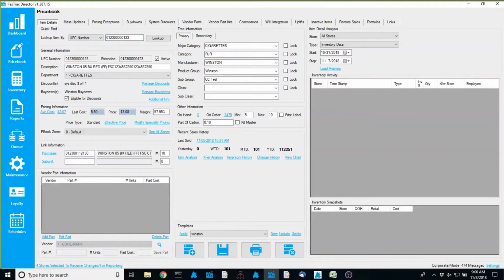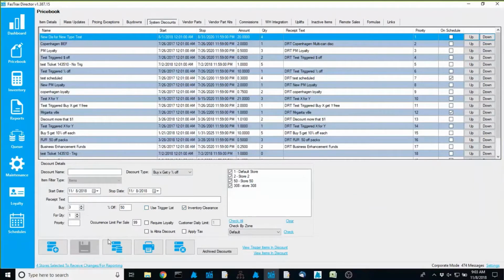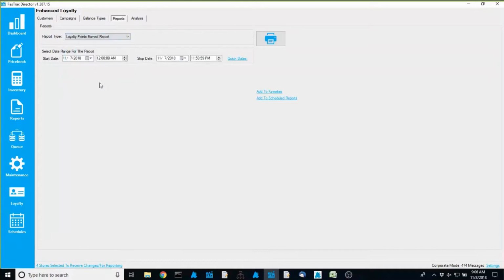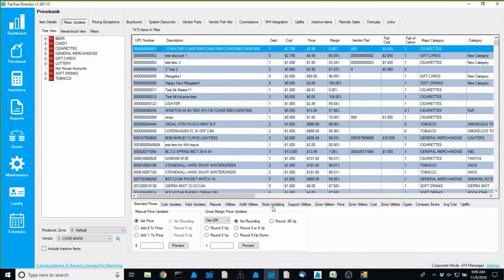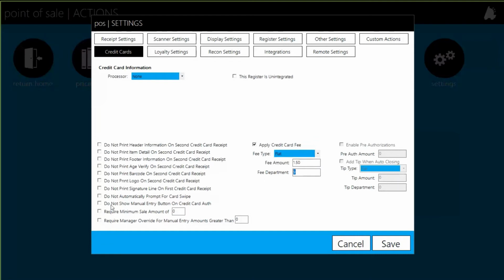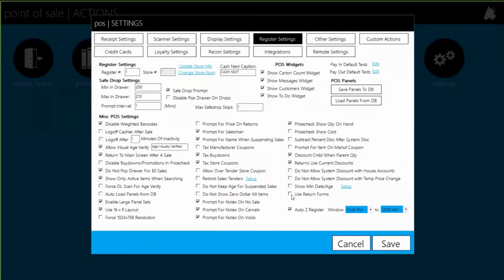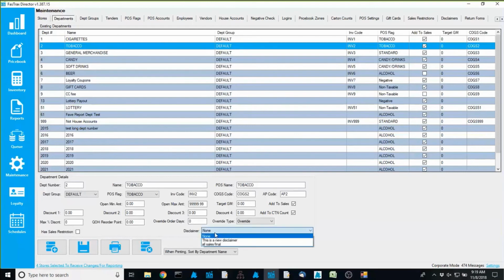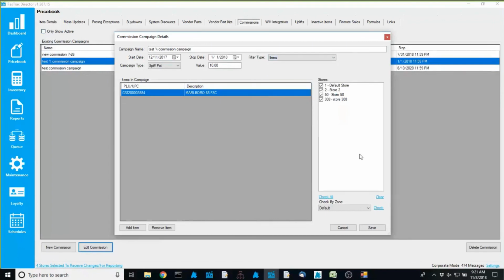FASTRAX SOFTWARE UPDATE OVERVIEW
In this webinar, we will be going over the changes in FasTrax Director 1.388 and POS 2.42.